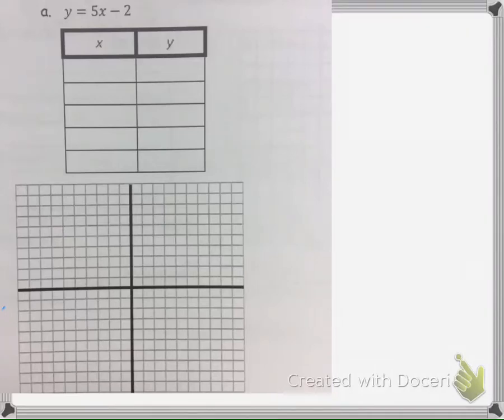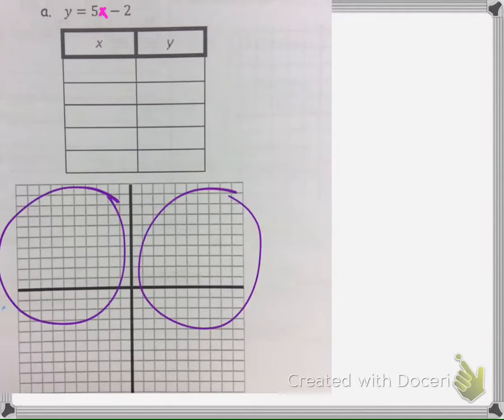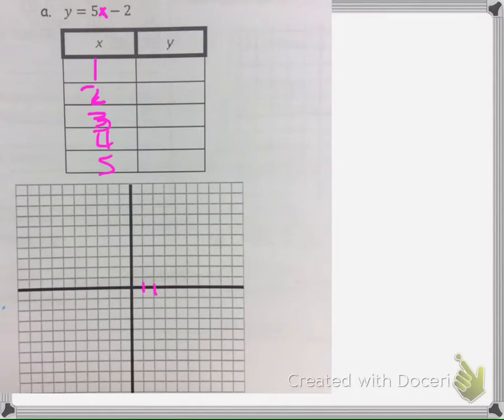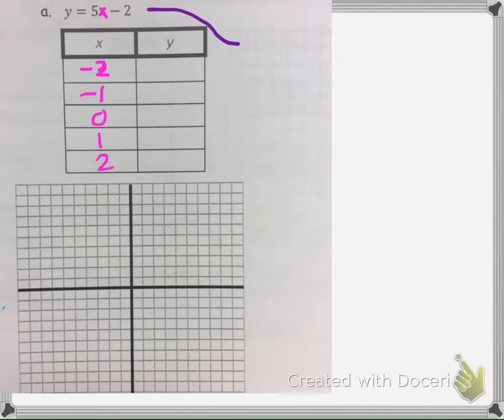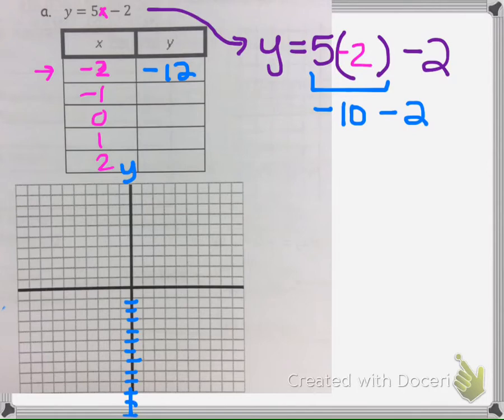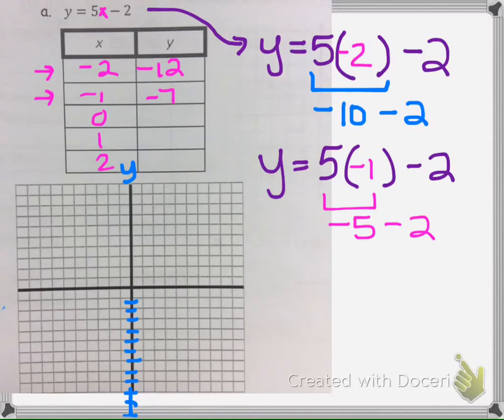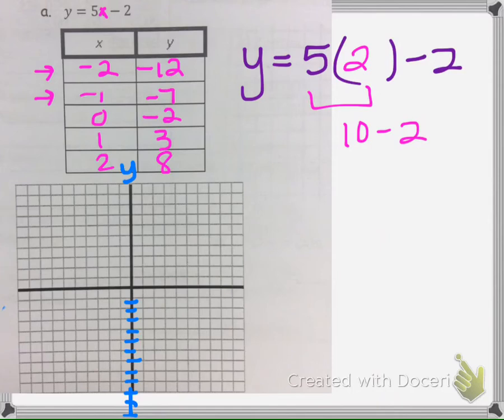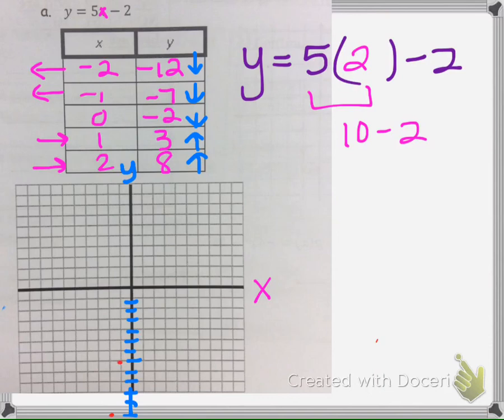MCC Mod 6 Review